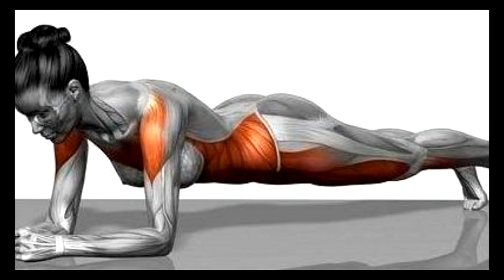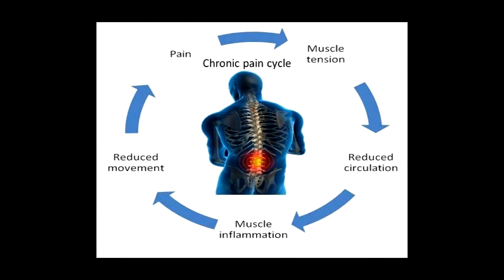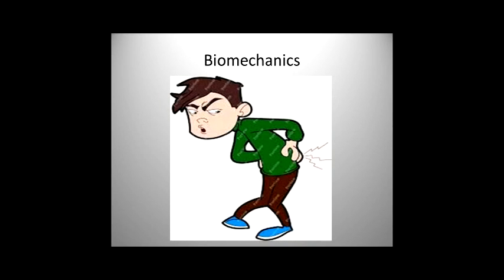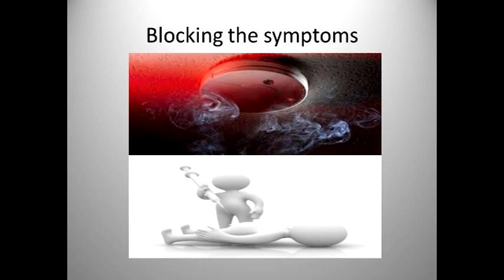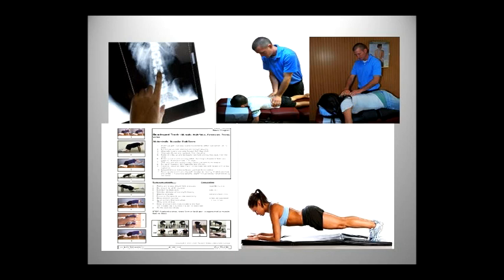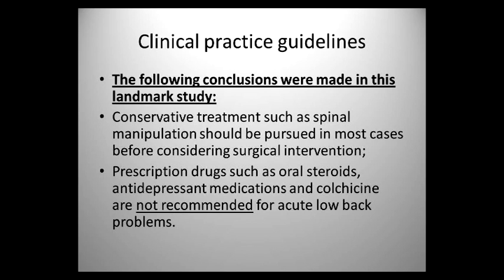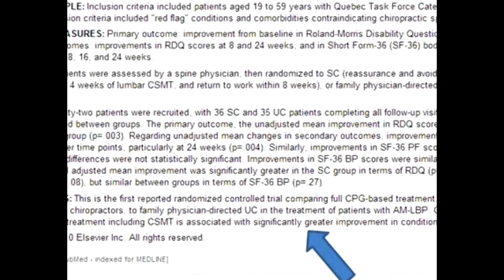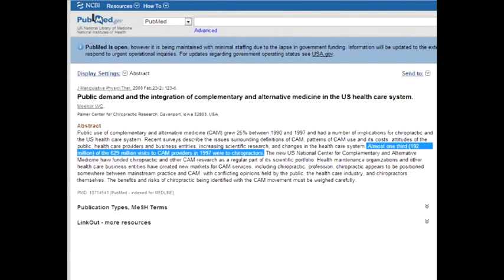Back pain webinar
Common causes of back pain.
How back pain is often treated and why it doesn't work.
How Dr.Clayton treats back pain and why.